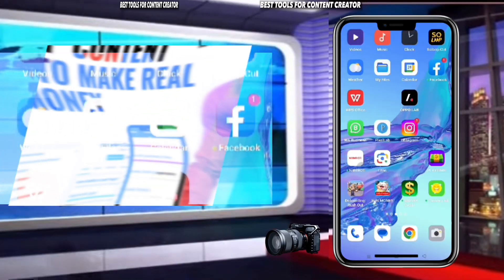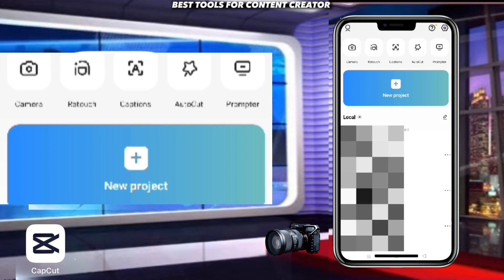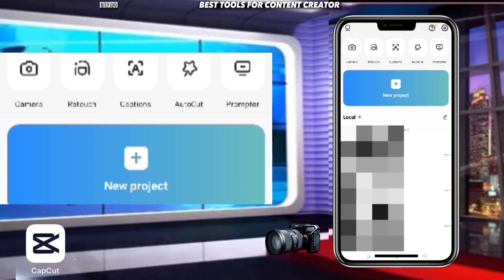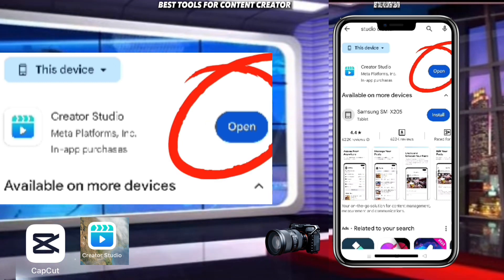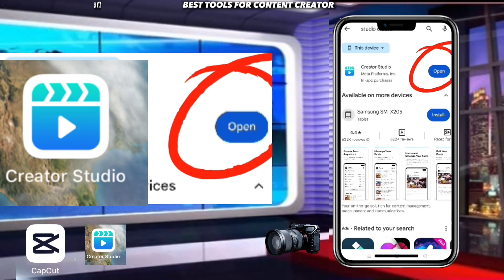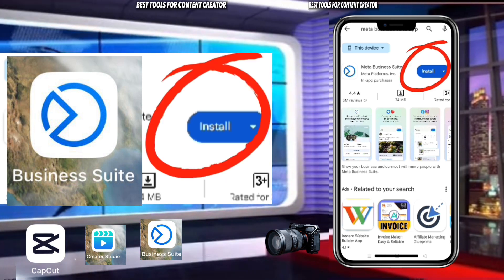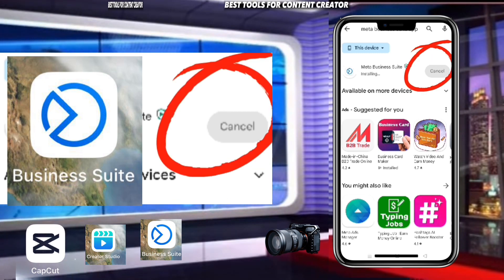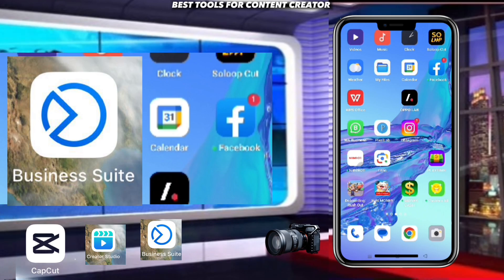Three major applications to start up content creation on Facebook to make real money 💰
FULL VIDEO!

CHECK IT OUT 👇